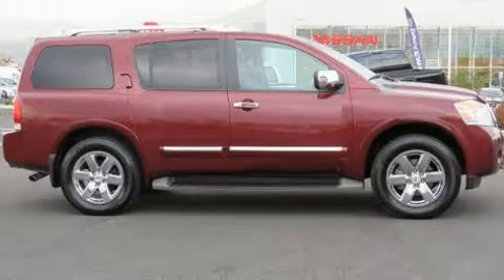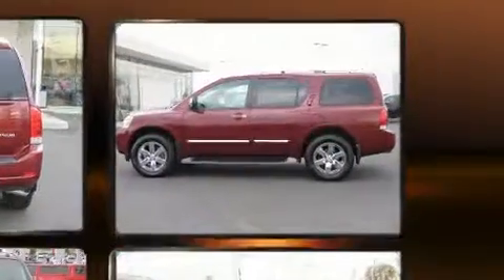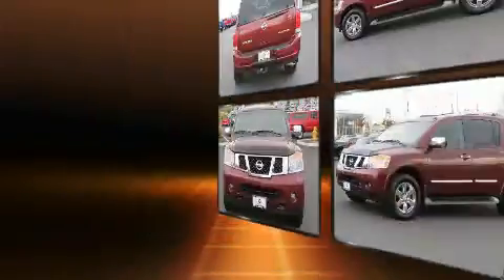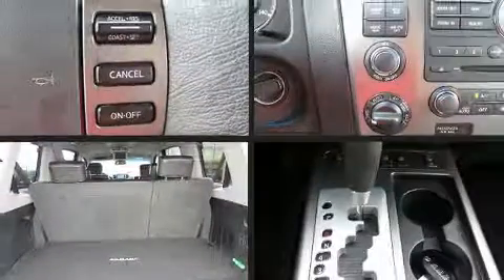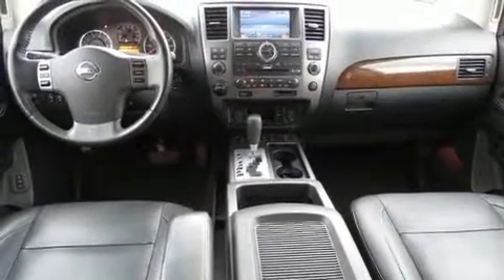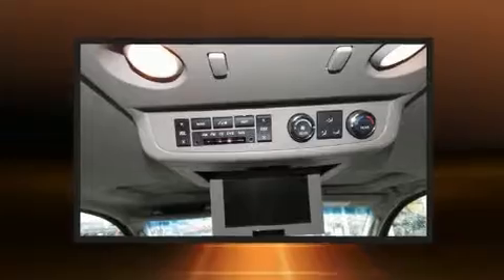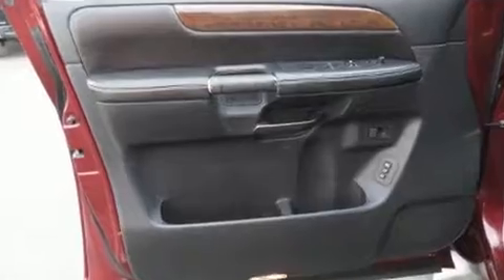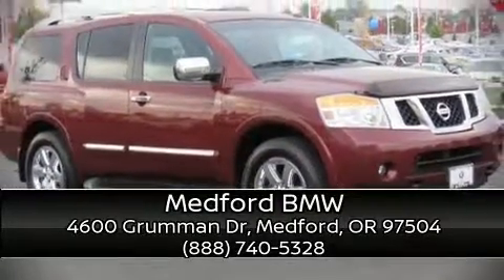2011 Nissan Armada Platinum in Medford, OR 97504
Medford BMW
4600 Grumman Dr

The 2011 Nissan Armada. A 5.6 liter V-8 engine pairs with a sophisticated 5 speed automatic transmission, and load leveling rear suspension maintains a comfortable ride. Four wheel drive allows you to go places you've only imagined. Top features include power windows, leather upholstery, an automatic dimming rear-view mirror, power moon roof, skid plates, adjustable pedals, a trailer hitch, and power seats. Back seat passengers will appreciate the rear audio controls, allowing them to make easy adjustments to the stereo system. Passengers in the third row enjoy seat back reclining functionality, providing an extra level of comfort and convenience. Premium sound drives 12 speakers, providing you and your passengers a sensational audio experience. Rear LCD monitors provide entertainment that your passengers will appreciate no matter how far the drive. Nissan ensures the safety and security of its passengers with equipment such as: dual front impact airbags, head curtain airbags, traction control, brake assist, anti-whiplash front head restraints, ignition disabling, and 4 wheel disc brakes with ABS. Safety and maximum capability are assured via self leveling rear suspension, which maintains optimal driving geometry. It also arrives with a Carfax history report, indicating just one previous owner. We pride ourselves in the quality that we offer on all of our vehicles. Please don't hesitate to give us a call.